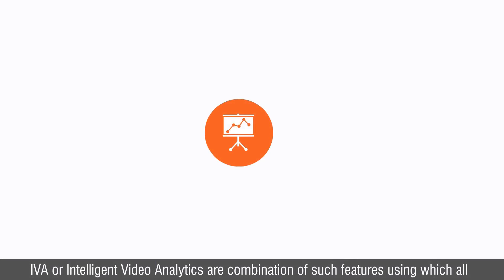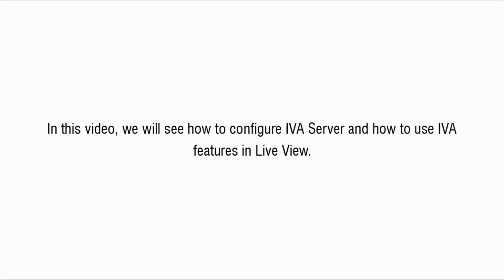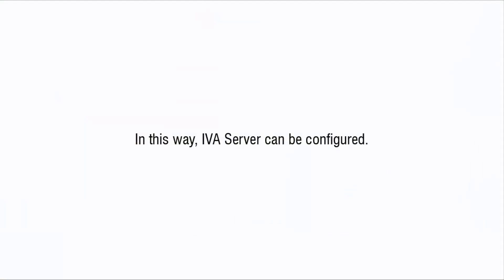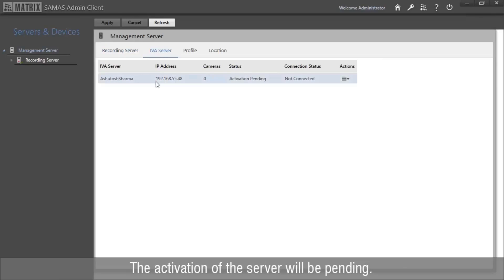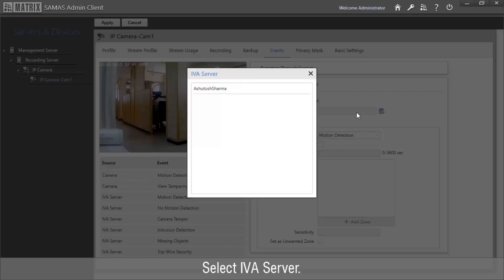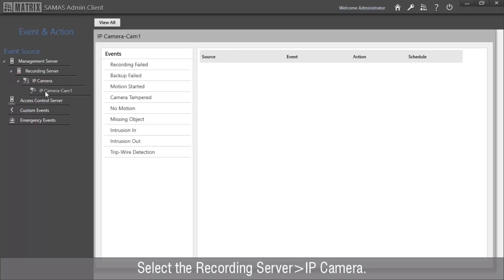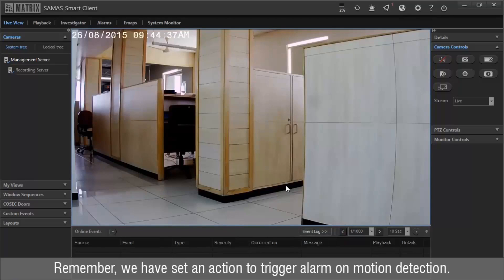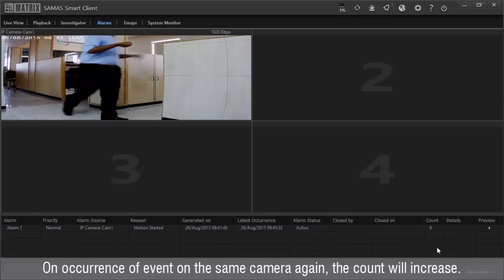Video Surveillance Systems - Introduction to Intelligent Video Analytics